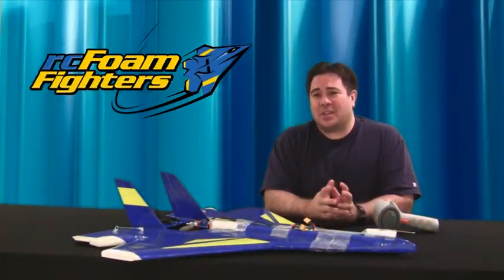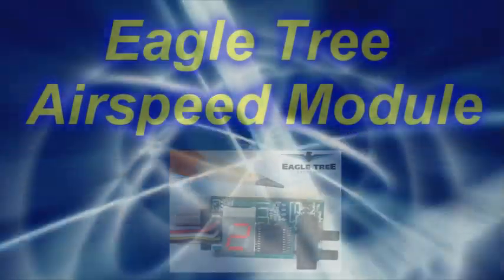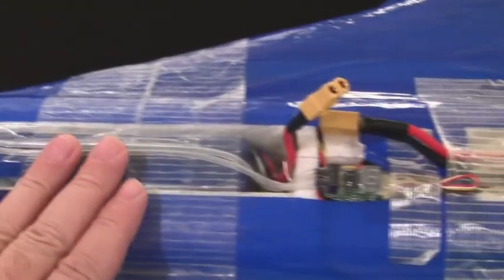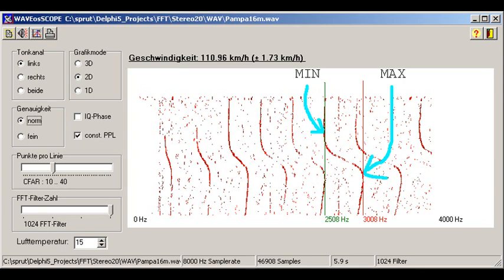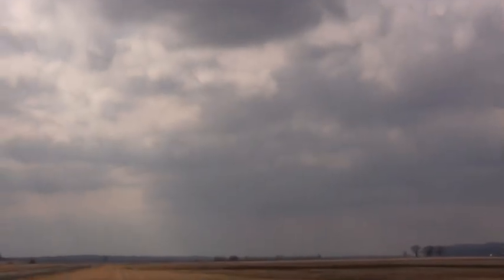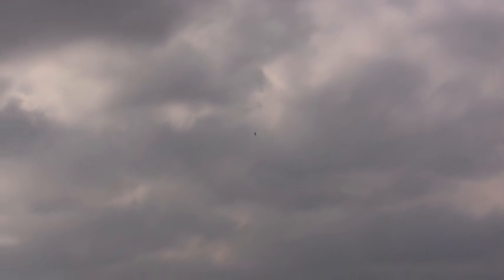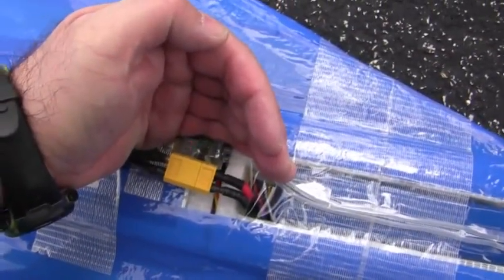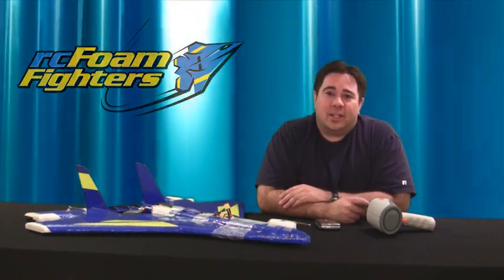Measuring the Speed of an RC Plane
This is just a quick video on three different ways you can  measure the speed of an RC Aircraft.  In this video we first go over the three methods, then we head out to the flying field to put them to the test.

Bushnell Radar Gun: